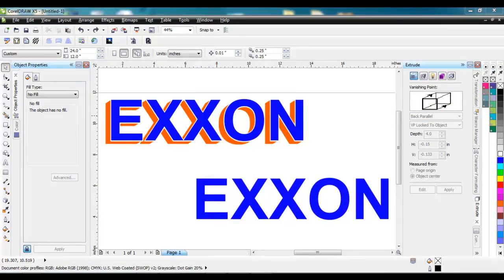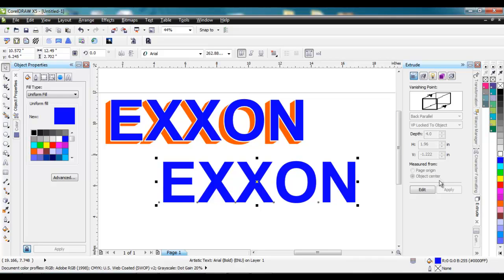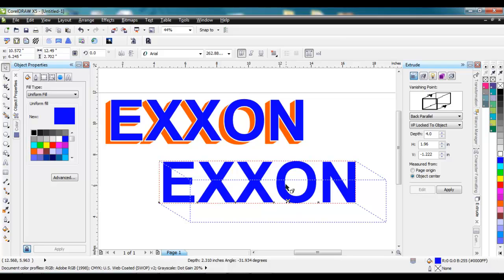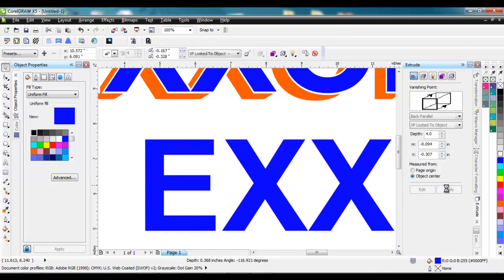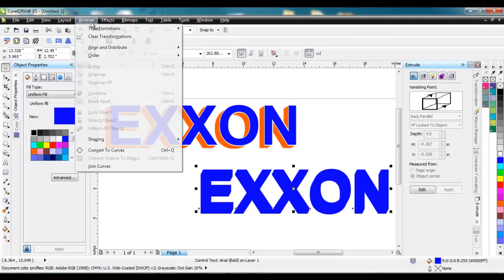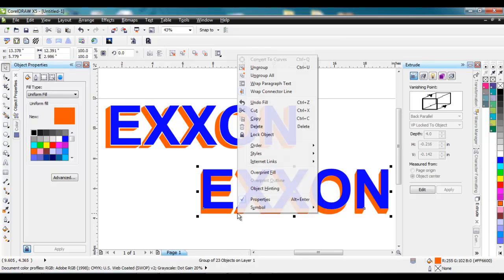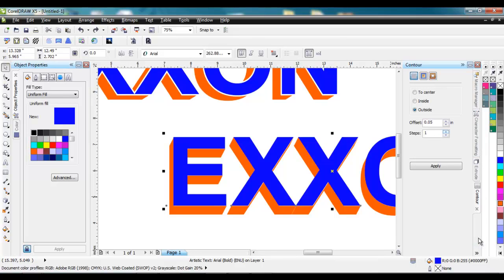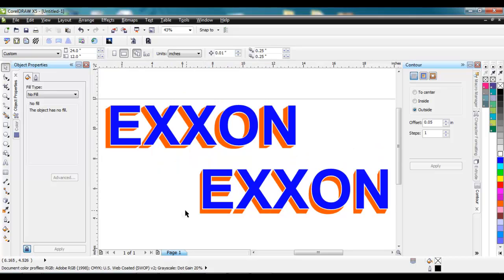Extrude and Contour tools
Another quick Corel Draw tutorial showing how to work with setting up an extrude effect on some lettering. This could be used for cadcut layered vinyl or for print and cut applications. I hope it helps!

~Steven